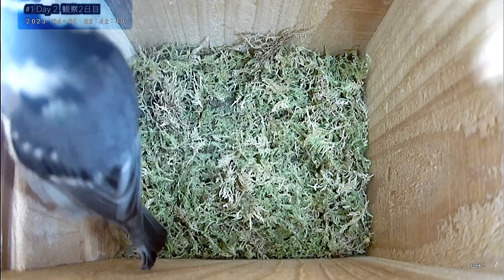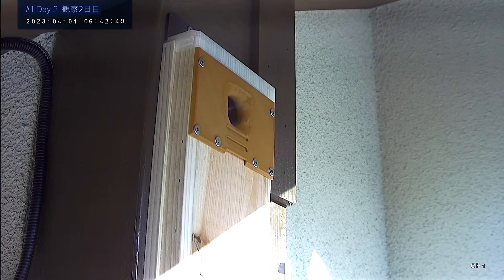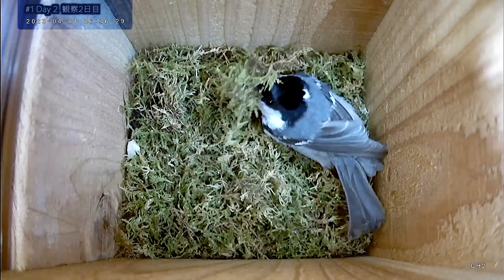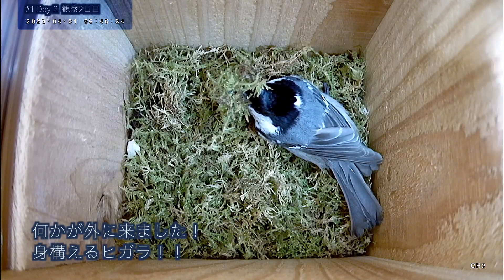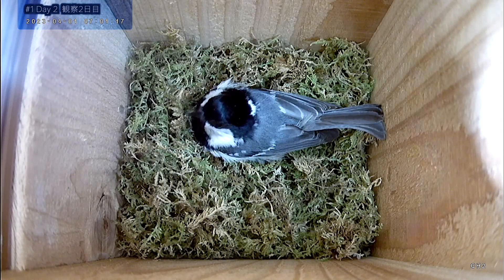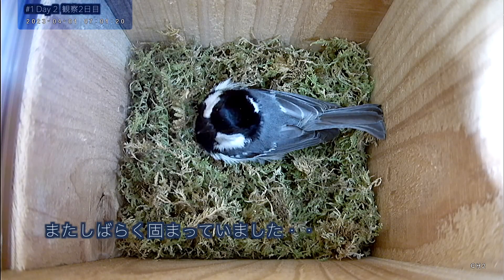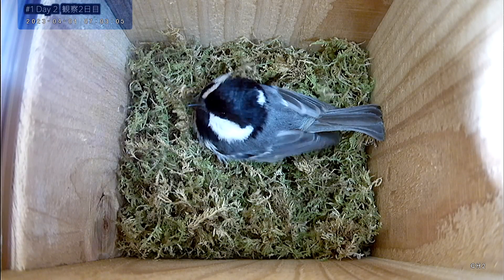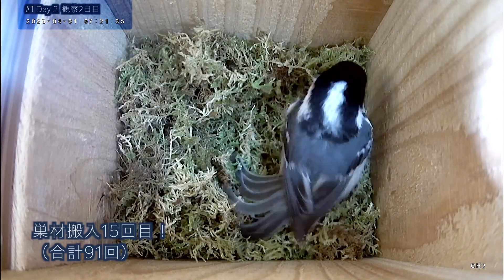【巣箱速報2023 ep4】ヒガラ、巣にシックなふわふわを敷き詰める！（2023/04/01~03）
ヒガラの営巣2日目から4日目の様子です。
1日目は苔ばかりを運んでいたので、緑色のふかふかベッドになっていましたが、2日目からは黒っぽい獣毛と白い獣毛を運び入れ、シックなインテリアに変わっていきました。。。昨年も同じような色合いになっていたので、ヒガラの巣はこんな感じのが多いのかもしれません。それにしても、、ヒガラは仕事が早くて感心してしまいます。。

※音声関係の配線はまだ仮接続のため、音が聞き取りにくい状態が続いています。申し訳ありません。

★シジュウカラの見事としか言いようがない巣作り子育て巣立ちはこちら↓
【雛11羽！】シジュウカラの密すぎる巣作り子育て巣立ちまで79日間全記録：2021年版

★よくいただく質問
Q 巣箱の寸法は？
A 内寸 100mm X 110mm X 200mm　巣穴 28mmΦ および25mmΦ
2022年巣箱と床は同じサイズですが、少し深くしました。一般的なサイズより小さめです。

Q 狭すぎません？
A これまで6回このサイズの巣箱の営巣を観察しましたが、いずれも巣立ちまでたどり着いていますので、このサイズもありなのでは・・と思います。野鳥さんが狭いと感じるようであれば、そもそも入居しないはずですし、、、

Q 使用しているカメラは？
A 内外ともにamazonなどで売っている中華監視カメラシステムを使用しています。Wi-Fi カメラやip カメラではなく有線タイプを使用しています。理由は・・・セキュリティがアレな中華監視カメラをネットワークに乗せることなく使用することができるためです。ただ、操作性がク◎すぎてお勧めできるものではないので、具体的なメーカーや品番をお知らせすることは控えたいと思います。

Q なぜ夜はモノクロ映像？
A 夜間は巣箱の中が真っ暗になるため、野鳥さんにも見えない（とされている）赤外線LEDを直接当たらないように弱く照射して撮影しています。このときはモノクロの映像しか得ることができません。なお、これは監視カメラのシステムを利用しています。

Q 巣箱の設置位置は？
A 玄関の庇の直下に設置しています。カメラを取り付けているため、雨が直接かからない場所を選んでいます。地上から2.5m位の高さです。

Q どうやったら野鳥が巣箱に入ってくれるの？
A 私も知りたいです・・2021年は1回目巣立った直後、巣箱を交換したのですが、2回目は営巣してくれませんでした。大きくデザインを変えたのが原因と思われます。2020年も1回目の直後に巣箱を交換したのですが、このときは全く同じ形の新しい巣箱ににしたので、交換後もすぐに巣箱に入ってくれました。ただ、「いきなりたまご」になってしまいましたけれど・・
その反省もあり、2022年の巣箱は、2021年の巣箱とデザインやサイズ感を似せてつくりましたが、結果、無事入居してくれたので、一度入居した巣箱については、デザインなどを大きく変えない方がよさそうな感じです。
2023年の巣箱もこれまでとほぼ同じサイズ感の巣箱にしています。とりあえず入居してくれましたので、ここではこの巣箱の設置を続ける予定です。色々変えずに継続するのが良いように感じています。

BGMはフリーBGM・音楽素材のMusMus様からお借りしました。
素晴らしい音楽をいつもありがとうございます。